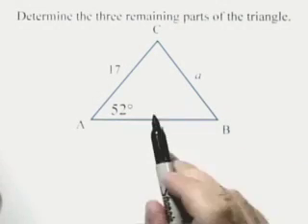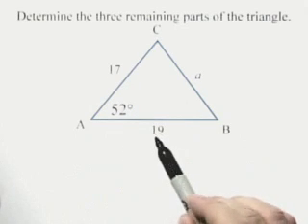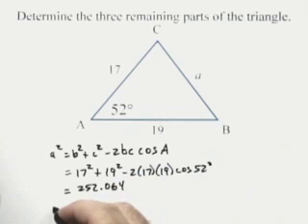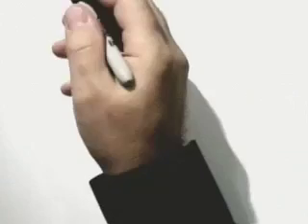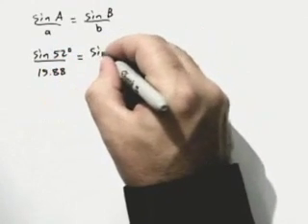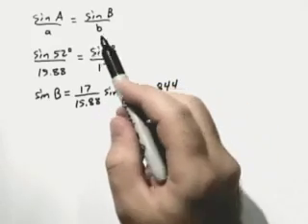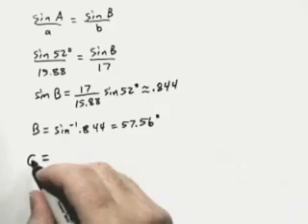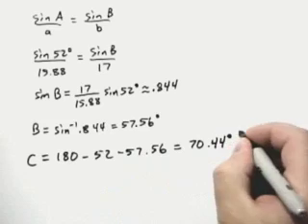Ch7 #3 ChapterTestPrepVideos Sullivan PUC Concepts 4e